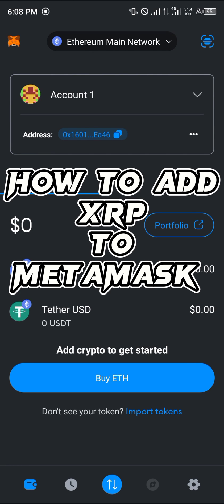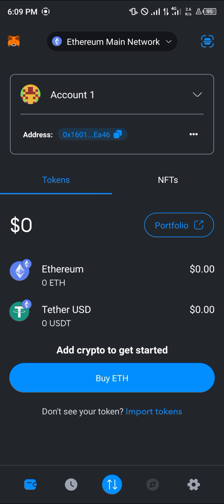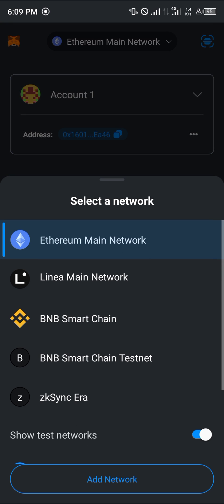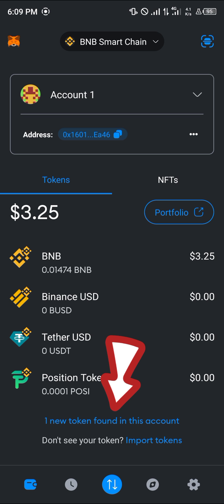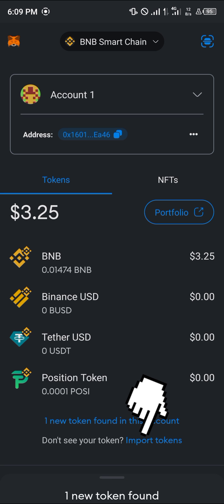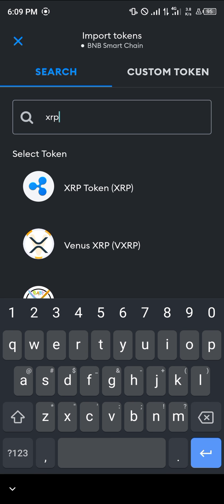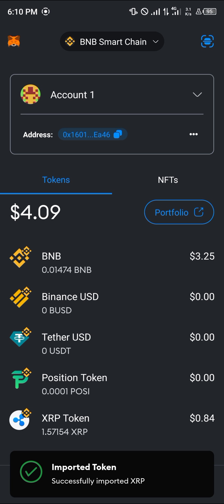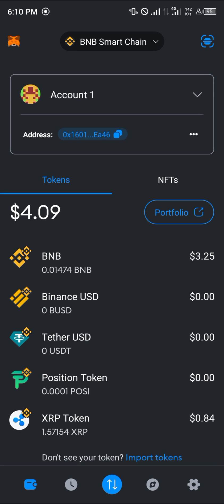How to Add XRP to Metamask (Step by Step)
In this quick video, I will show you How to Add XRP to Metamask step by step.

Welcome to our YouTube video on how to add XRP to Metamask! In this tutorial, we will guide you step-by-step on how to buy XRP, add it to your Metamask wallet, and explore different platforms where you can purchase XRP. If you're interested in cryptocurrencies and want to learn how to use Metamask and buy XRP, this video is for you.

In the first part of the video, we will cover the basics of Metamask and how to set up your wallet. Metamask is a popular browser extension wallet that allows you to interact with decentralized applications (dApps) and store your cryptocurrencies securely. We will show you how to install Metamask, create a wallet, and manage your private keys.

Next, we will dive into the process of buying XRP. We will discuss different platforms and exchanges where you can purchase XRP, such as Coinbase, Uphold, Kraken, KuCoin, and Binance. Each platform has its own registration process, so we will guide you through the necessary steps to create an account.

Once you have purchased XRP, we will show you how to add it to your Metamask wallet. This involves adding custom tokens to Metamask, as XRP is not natively supported. We will explain the steps to add the XRP contract address and configure your wallet to display your XRP balance.

Throughout the tutorial, we will provide clear instructions and visuals to ensure a smooth learning experience. Additionally, we will address common issues and troubleshoot any problems you might encounter along the way.

By the end of the video, you will have a comprehensive understanding of how to add XRP to Metamask, how to buy XRP on different platforms, and how to use Metamask to securely store your XRP tokens.

Don't miss out on this practical guide to adding XRP to Metamask! Whether you're new to cryptocurrencies or an experienced user, this tutorial will equip you with the knowledge to navigate the world of XRP and Metamask effectively.

Remember, always do your own research and be aware of the risks associated with investing in cryptocurrencies. Let's get started on your journey to adding XRP to Metamask!